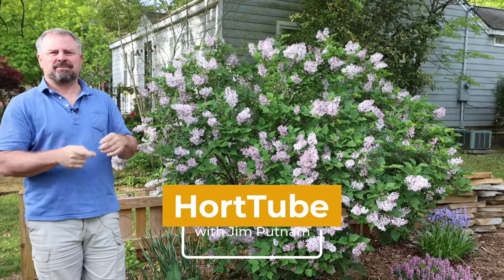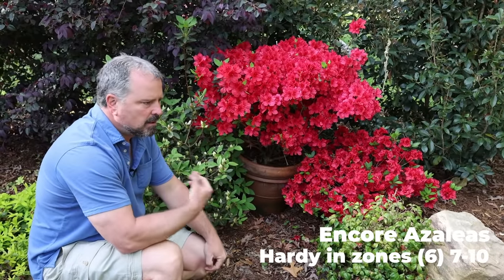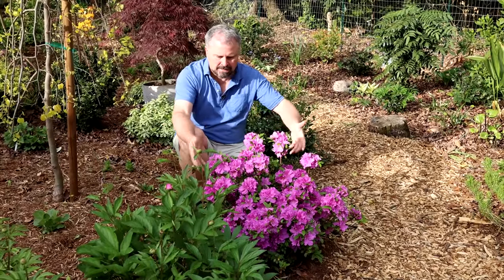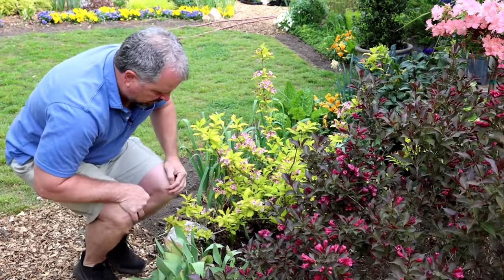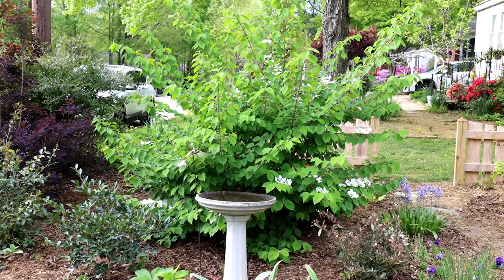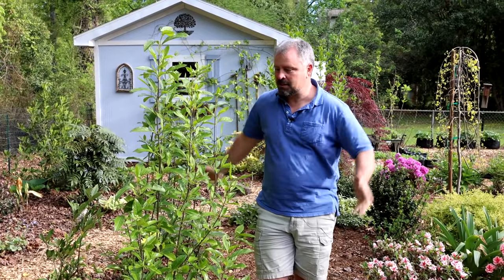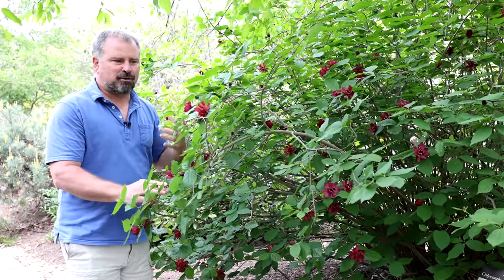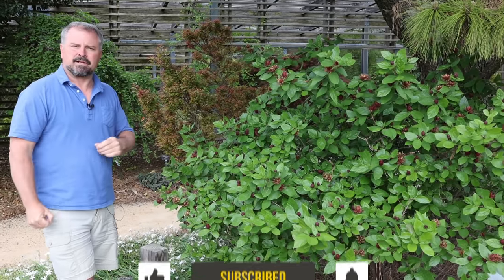What's Your Favorite Spring Flowering Shrub? - Viburnum, Azalea, Lilac, Calycanthus, Weigela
What's Your Favorite Spring Flowering Shrub? - In this video I go over some of my favorite spring flowering shrubs. Viburnum, Azaleas, Lilacs, Calycanthus, Weigela.